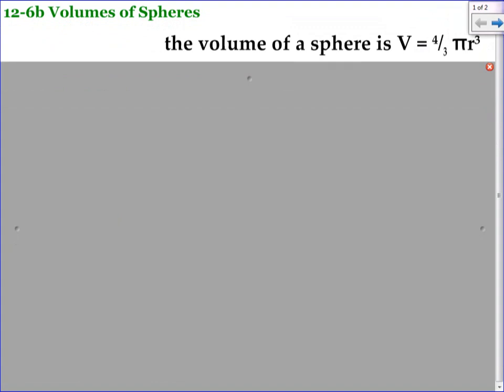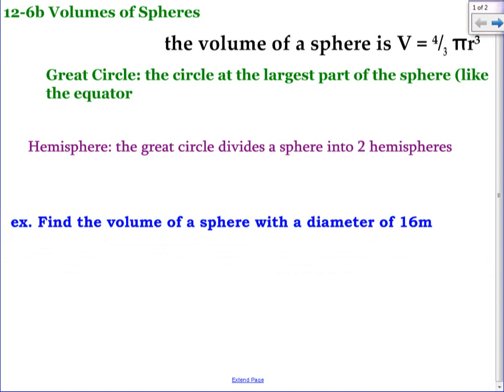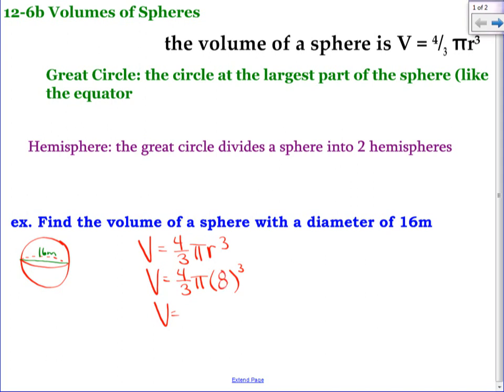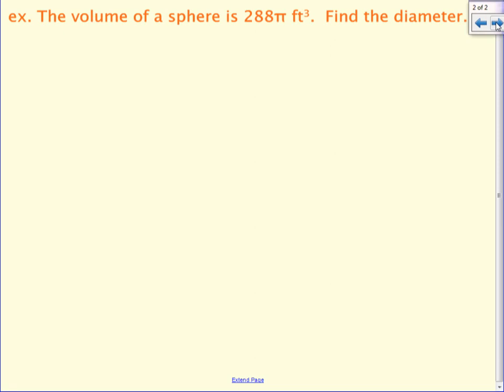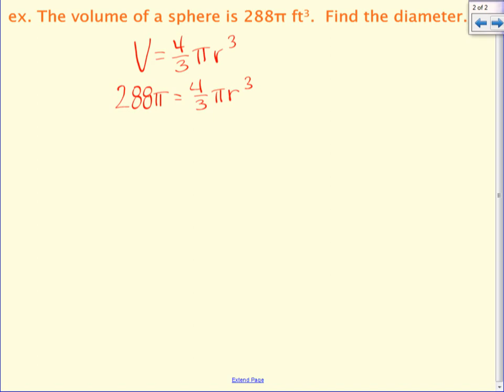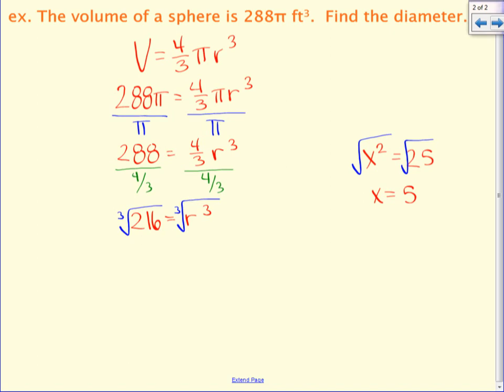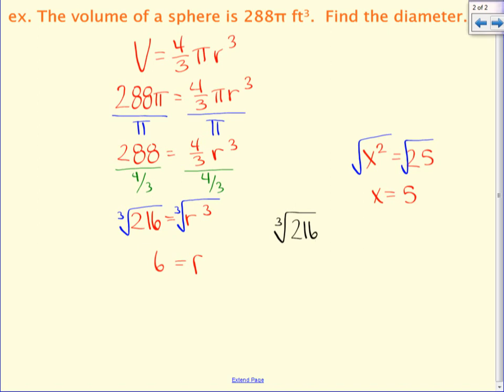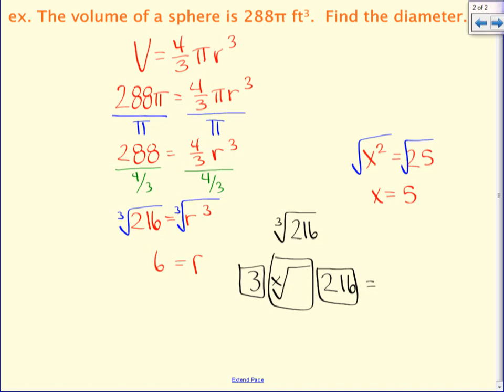Geometry - 12-6b: Volume of Spheres